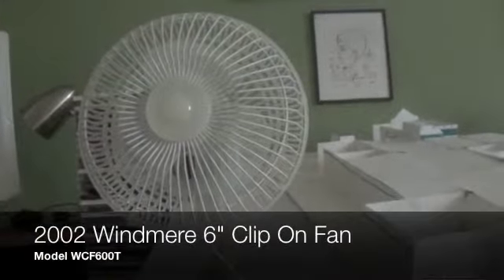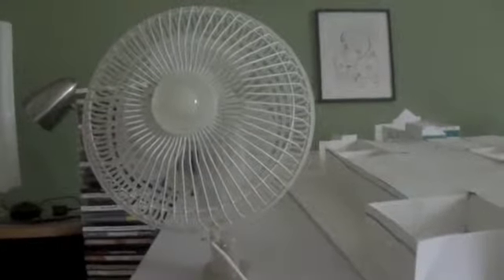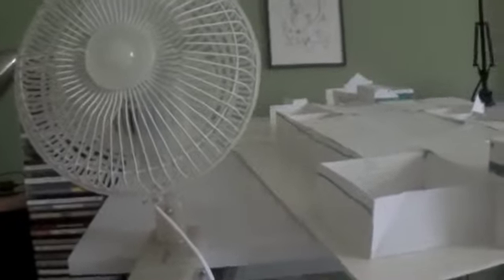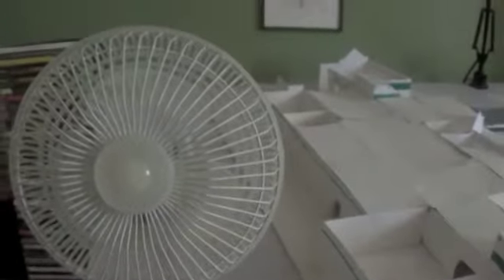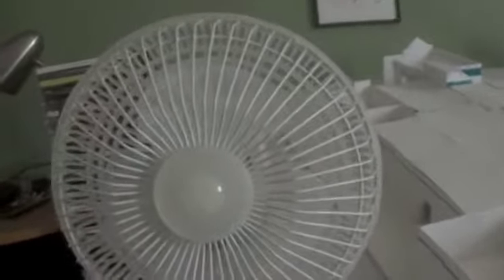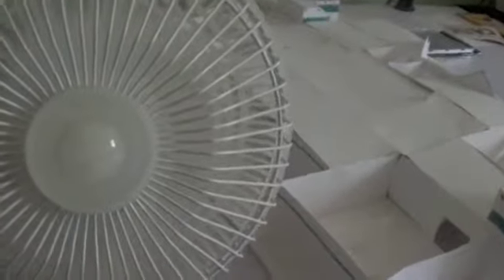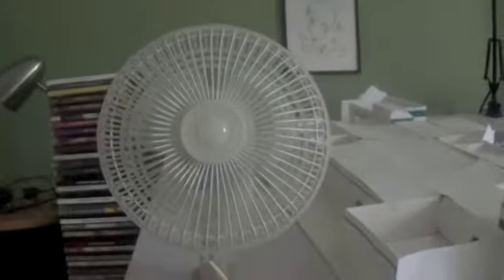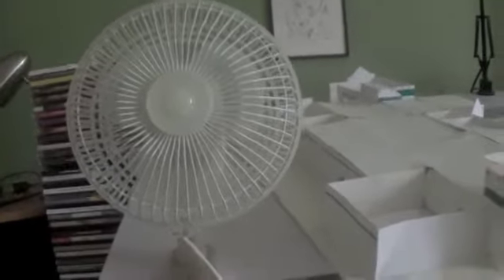Windmere Clip on Fan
Model WCF600T